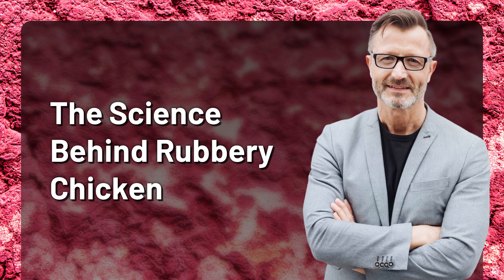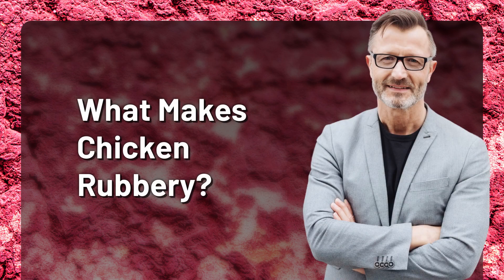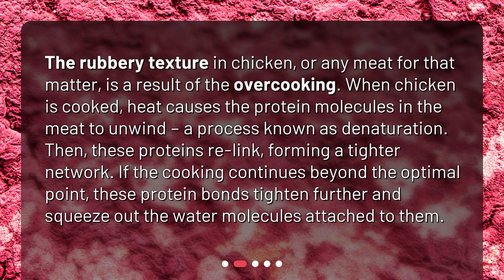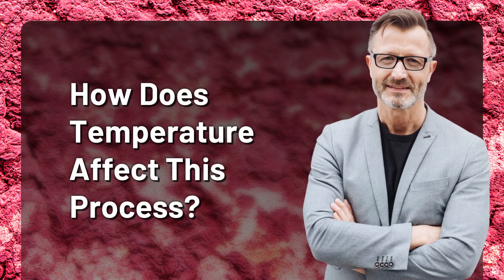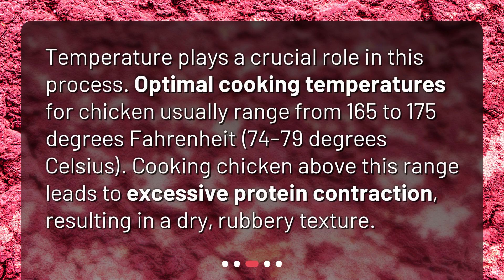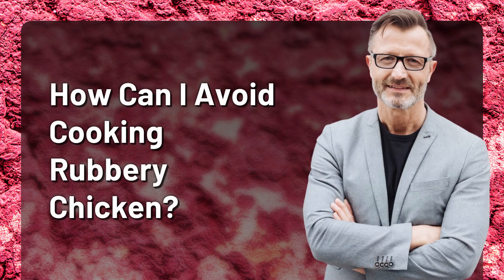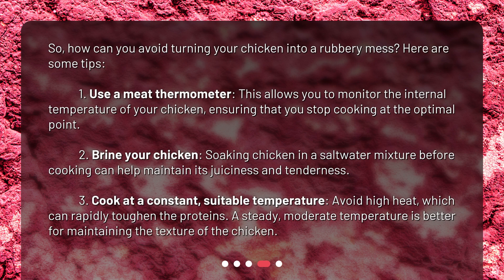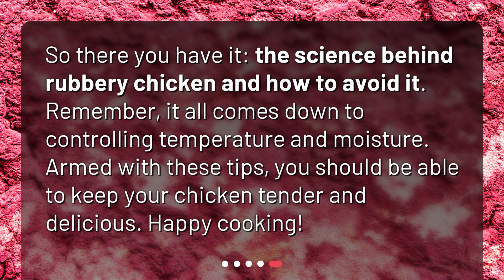The Science Behind Rubbery Chicken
What causes chicken to become rubbery when cooking? • Discover the fascinating science behind why chicken becomes rubbery when cooked in this captivating video! Learn about the process of denaturation and protein contraction, and how temperature affects the texture of chicken. Plus, get valuable tips on how to avoid cooking rubbery chicken, including using a meat thermometer, brining the chicken, and cooking at a steady temperature. Don't miss out on this essential knowledge for every culinary enthusiast!

00:00 • The Science Behind Rubbery Chicken
00:22 • What Makes Chicken Rubbery?
00:51 • How Does Temperature Affect This Process?
01:16 • How Can I Avoid Cooking Rubbery Chicken?